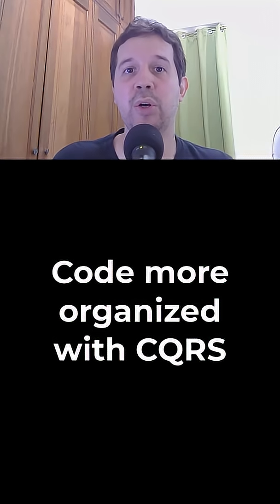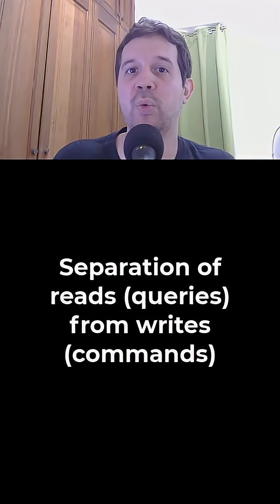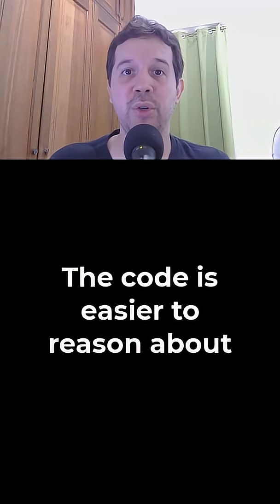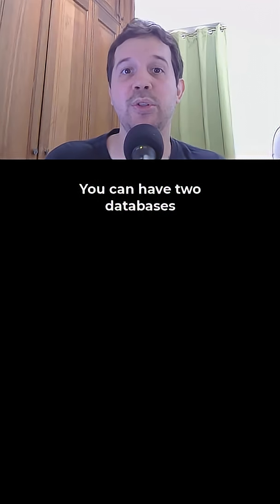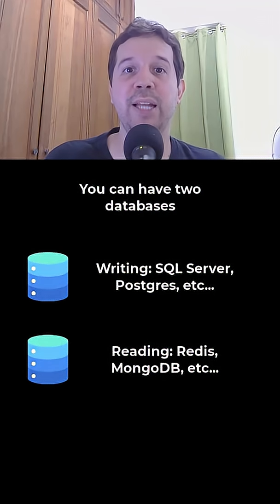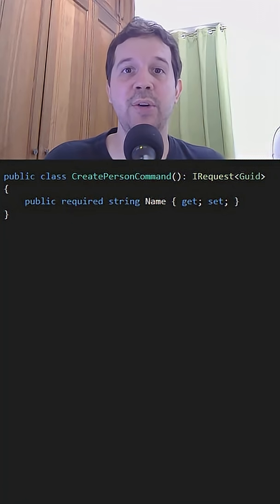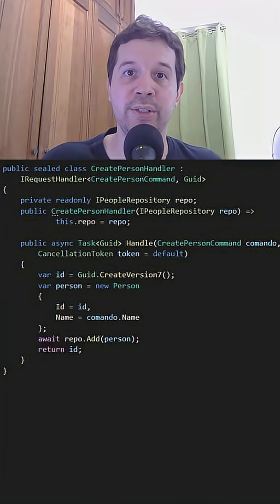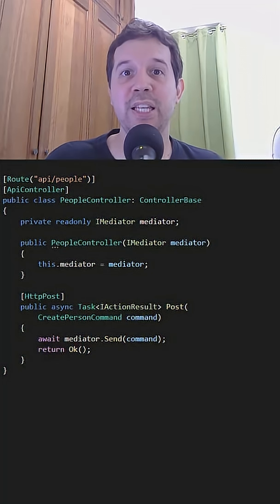Introduction to CQRS - More Organized Code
Learn about Command Query Responbility Segregation.